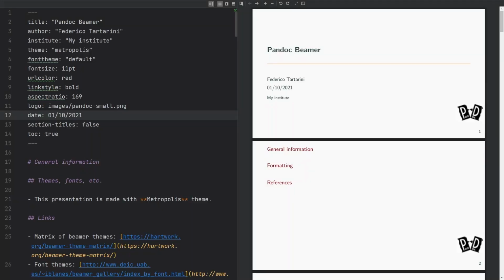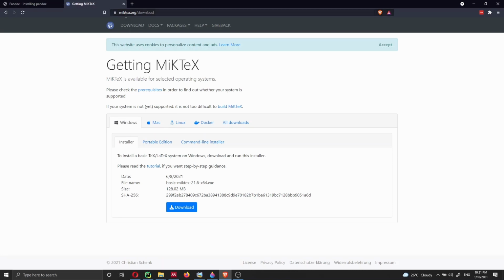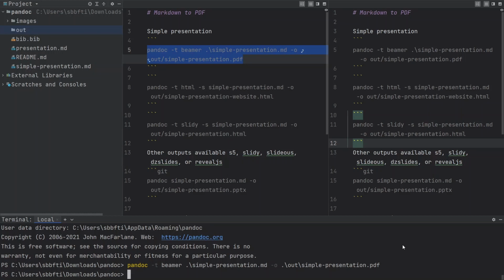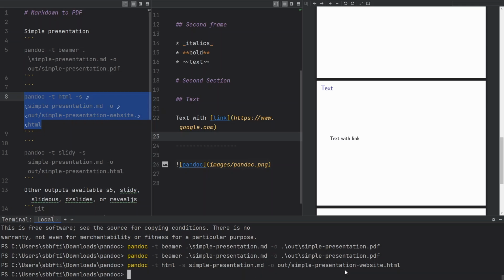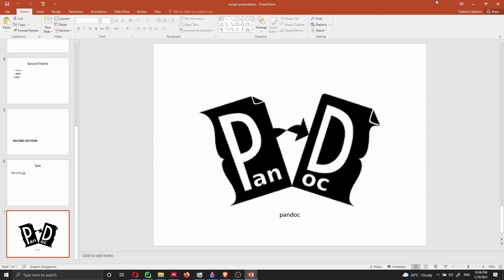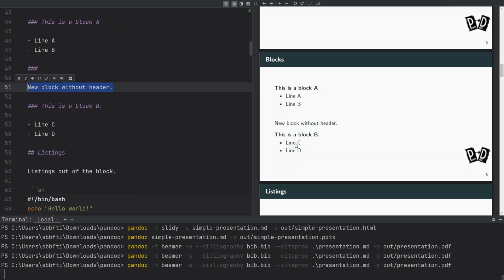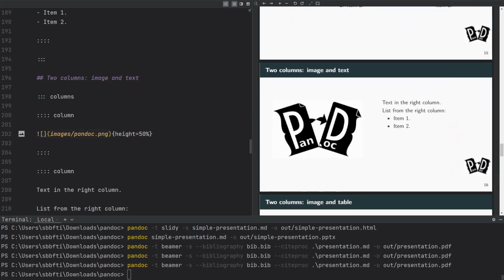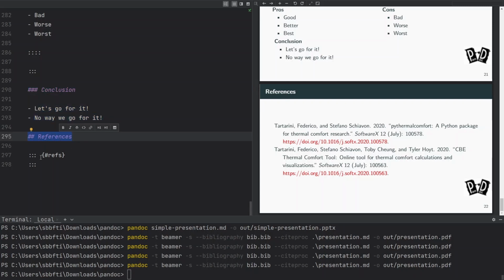Making Presentations Has Never Been Easier! Markdown + Pandoc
An easy and quick way to create a Beamer presentation using markdown. With Pandoc you can convert a markdown file into a Beamer presentation in no time. I will show you how to create slides, add lists, columns, figures, tables, code listings, references, and a bibliography. I will also show you how to convert the markdown file into an HTML website, a PowerPoint presentation, and a Slidy presentation.

🎥 Content of this video:
00:00 - What you will learn
03:00 - Install Pandoc
03:45 - install MikTeX
04:50 - Project structure
06:00 - Markdown to Beamer presentation
11:15 - Markdown to HTML
12:58 - Markdown to Slidy
14:10 - Markdown to Powerpoint
15:00 - Professional presentation
17:20 - Markdown preamble
18:15 - Table of content
18:40 - Sections and Slides
19:20 - Add links
19:50 - Text formatting
20:25 - Code listing
20:40 - Markdown tables
21:10 - Figures and images
22:40 - Math equations and LaTeX
23:20 - Divide slide in columns
25:15 - Reference BibTeX entries
26:16 - Reference Figures
28:15 - Print bibliography